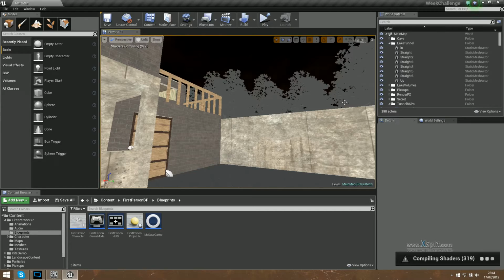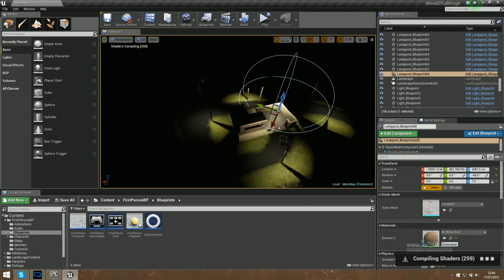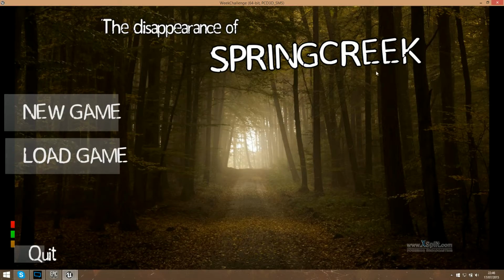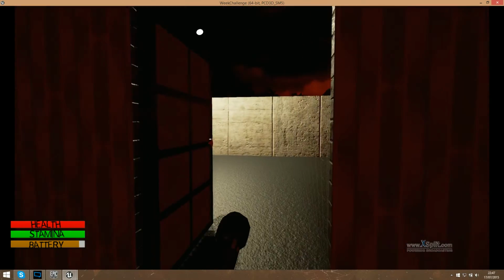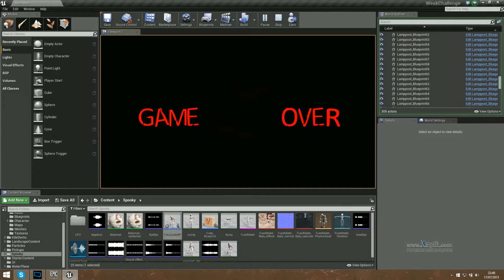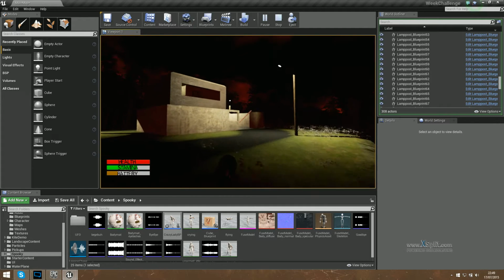Unreal Engine 4 : 1 Week Game Challenge (Day6)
This game is looking sp00ky! Viewers beware!!!
(Dont worry, no more cheap jumpscares!)

Dont forget to check out the progress of the Unity developer, you can find his stuff

Hey there guys! Anything you can give would be much appreciated!

 I am now offering a personal service where i can help you implement almost anything into BP form or fix any broekn blueprints!